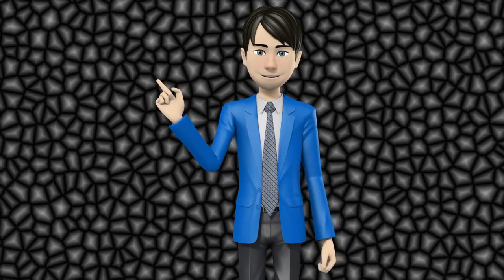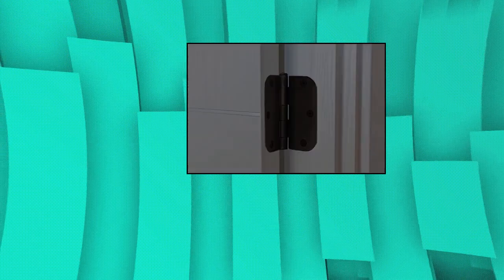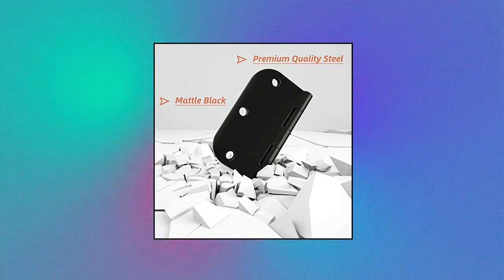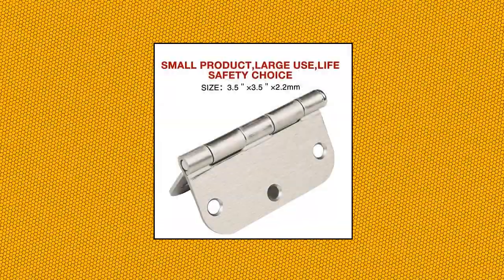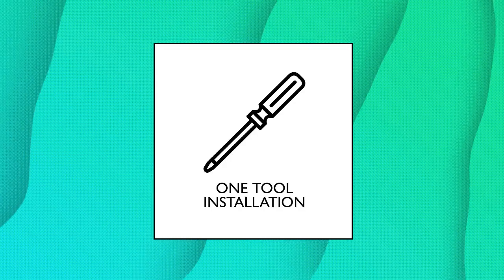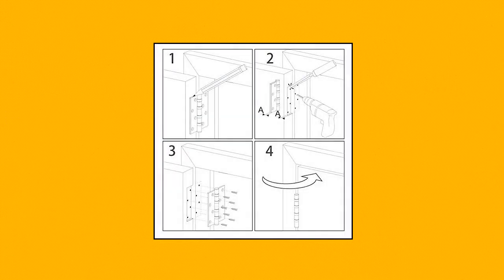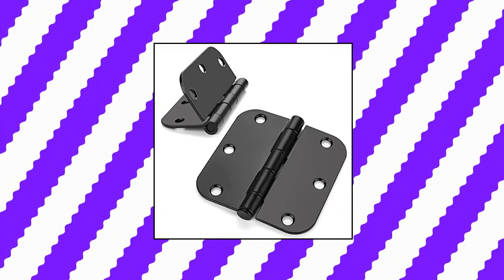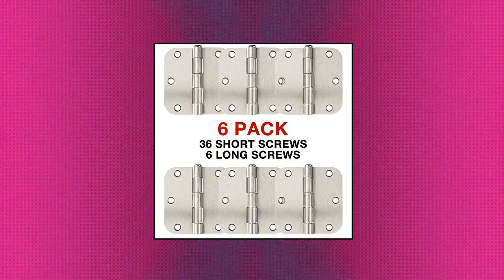Top 10 Door Hinges You Can Buy December 2022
Amazon Basics Rounded 3.5 Inch x 3.5 Inch Door Hinges

Design House 181438 6-Hole 3 1/2  x 3 1/2

HOSOM 18 Pack Matte Black Door Hinges 3.5 Inch with 5/8 Radius

30 Pack Nickel Door Hinges Satin Nickel 3.5 x 3.5 Inch Interior 3 1/2 Inch Door Hinges Brushed Nickel Rounded 5/8  Radius Corners Iron Bifold Silver Residential Hinges for Doors Hardware Control

18 Pack Nickel Door Hinges Brushed Nickel 3 1/2 Interior Door Hinges Satin Nickel 3.5 Inch with 5/8 Radius Corners 3  x 3   Silver Hardware Control

18 Pack Matte Black Door Hinges 3.5 x 3.5 Inch Interior 3 1/2 Inch Door Hinges for Doors Rounded 5/8  Radius Corners Flat Iron Hinge 3  x 3   Door Hardware Control

24 Pack Noise-Free Matte Black Door Hinges Black Door Hinges 3.5 Inch

6 Pack Nickel Door Hinges Brushed Nickel 3-1/2 Interior Door Hinges Satin Nickel 3.5 Inch x 3.5 with 5/8 Radius Corners 3  Silver Bedroom Residential Doors for Hinges Flat Indoor Door Hinge Hardwar

30 Pack Nickel Door Hinges Satin Nickel 3.5 x 3.5 Inch Interior 3 1/2 Inch Door Hinges Brushed Nickel Rounded 5/8  Radius Corners Iron Bifold Silver Residential Hinges for Doors Hardware Control

18 Pack Nickel Door Hinges Brushed Nickel 3 1/2 Interior Door Hinges Satin Nickel 3.5 Inch with 5/8 Radius Corners 3  x 3   Silver Hardware Control

Design House 181354 3-Pack Hinge 3.5

Design House 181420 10-Pack Hinge 3.5

18 Pack Matte Black Door Hinges 3.5 x 3.5 Inch Interior 3 1/2 Inch Door Hinges for Doors Rounded 5/8  Radius Corners Flat Iron Hinge 3  x 3   Door Hardware Control

24 Pack Noise-Free Matte Black Door Hinges Black Door Hinges 3.5 Inch

6 Pack Nickel Door Hinges Brushed Nickel 3-1/2 Interior Door Hinges Satin Nickel 3.5 Inch x 3.5 with 5/8 Radius Corners 3  Silver Bedroom Residential Doors for Hinges Flat Indoor Door Hinge Hardwar

with a lowest price i